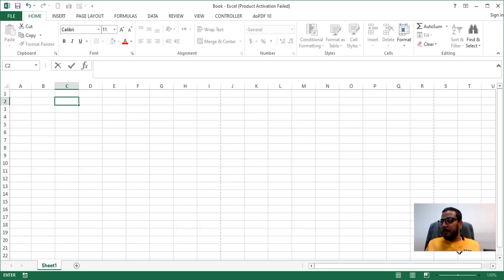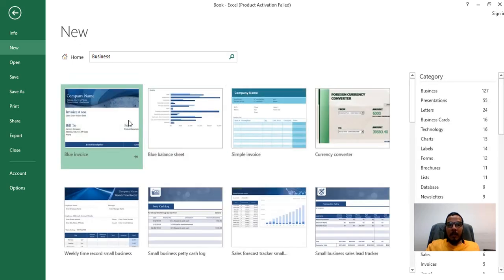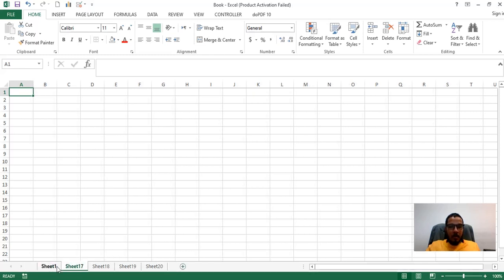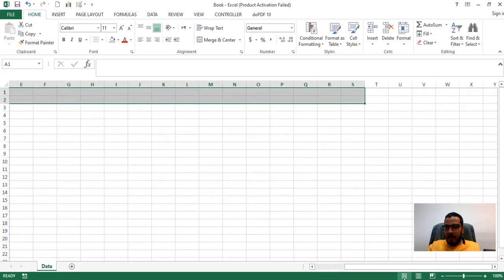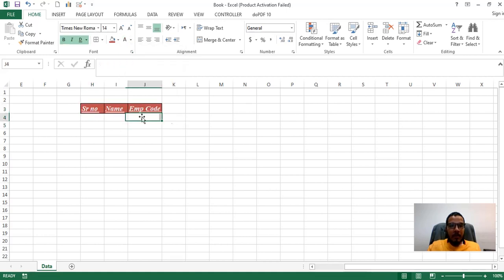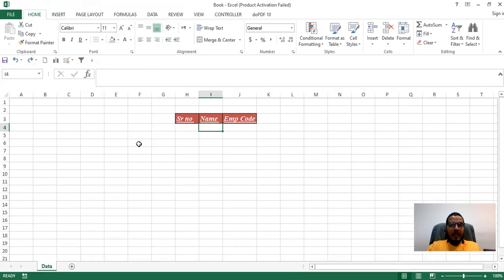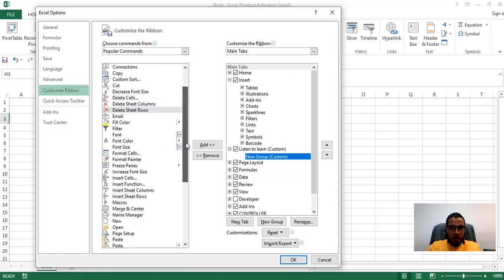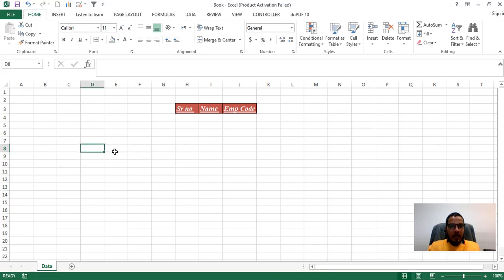LEARN EXCEL- THE BEGINNER GUIDE TO LEARN EXCEL FROM BASICS TO ADVANCE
Welcome to Listen To Learn youtube channel. Here you would find free videos on Excel Tips, Excel Formulas, Excel Charting, and Excel Dashboards. You would also find videos related to many other genres where you will learn and know something new.

In this video lesson, I have covered the basic of excel, I would be sharing a complete video modules from basics to advance excel covering everything from basic
I would suggest you don’t skip any of the videos in order to get a complete understanding.

Also, in case if you may have any questions or any feedback for me, kindly leave it in the comments box.

Stop the spread of coronavirus download the below pdf:-